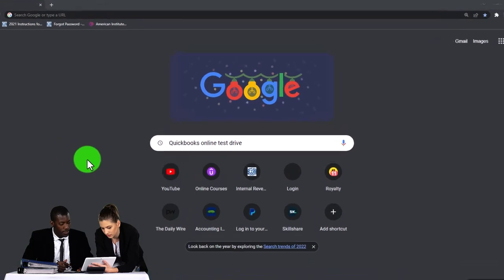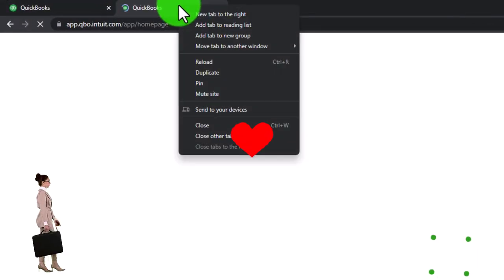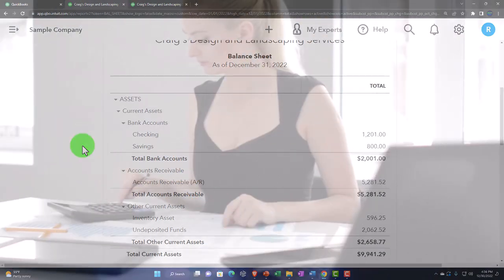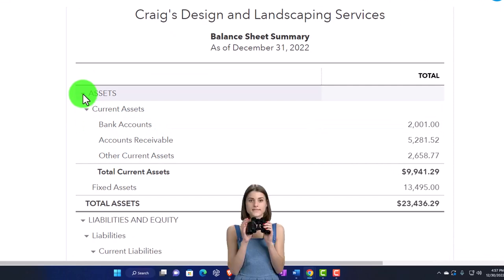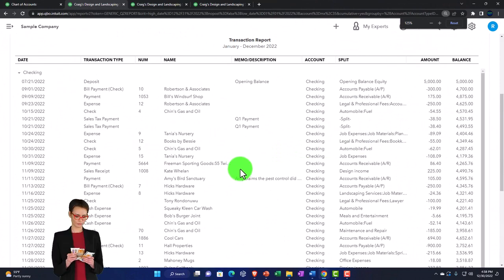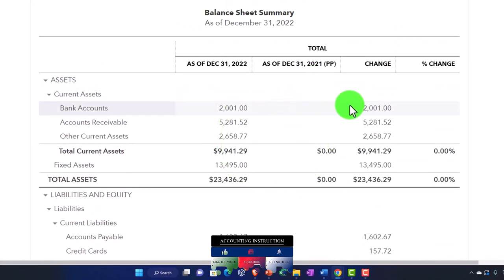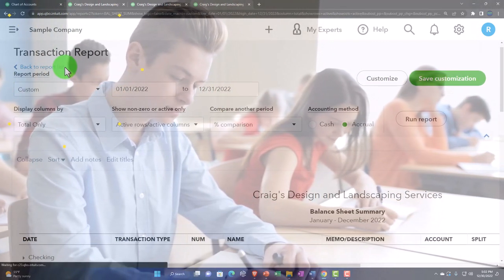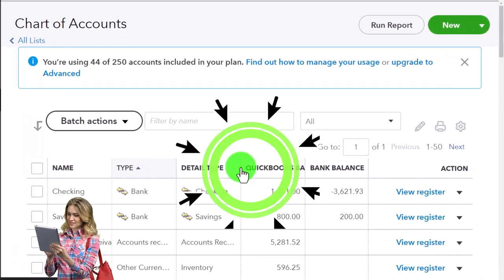Summary Balance Sheet 2125 QuickBooks Online 2023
Summary Balance Sheet